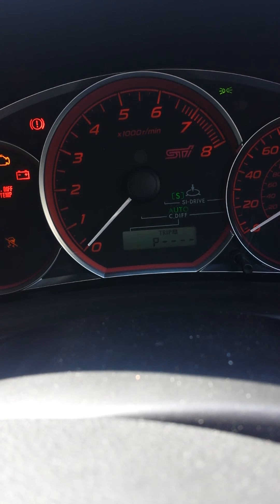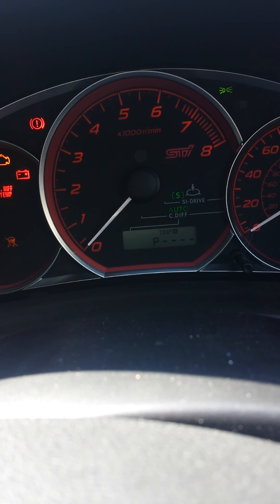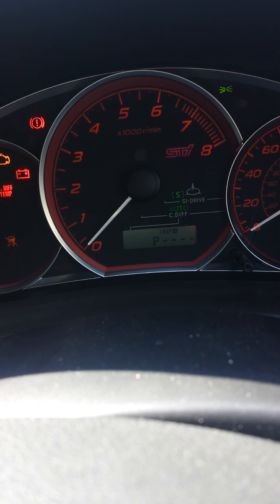2006-2012 wrx & sti fault code extraction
Small homemade video on the on board self diagnostics from hawkeye to current model year vehicles.